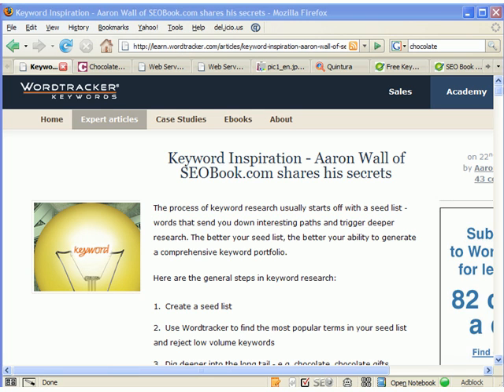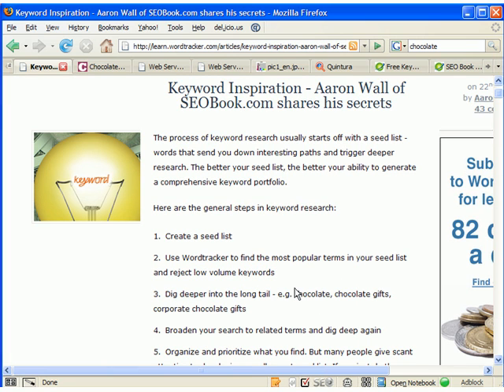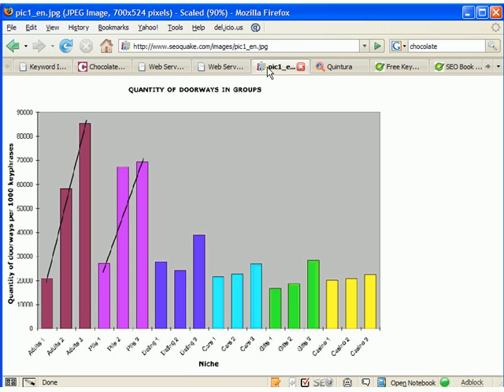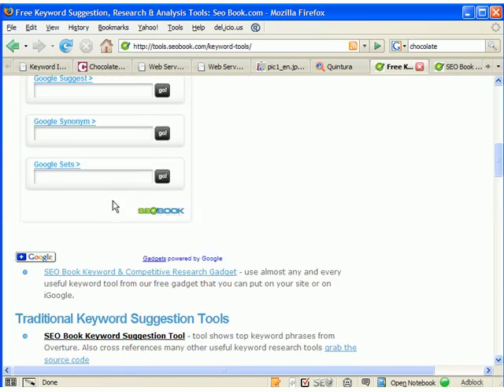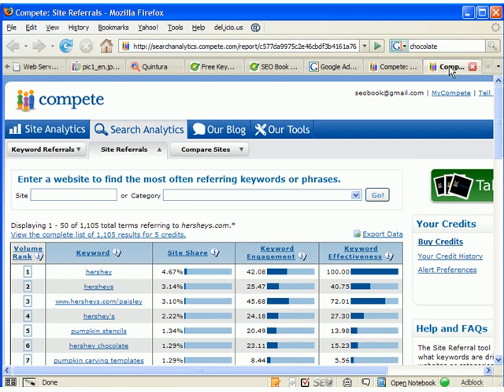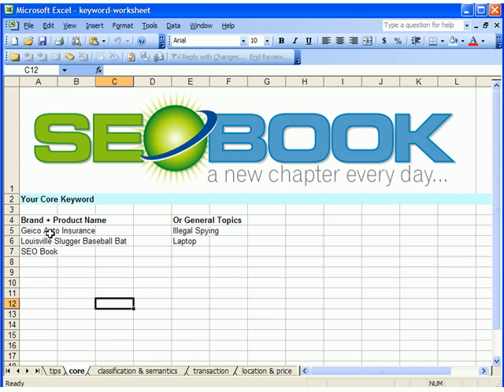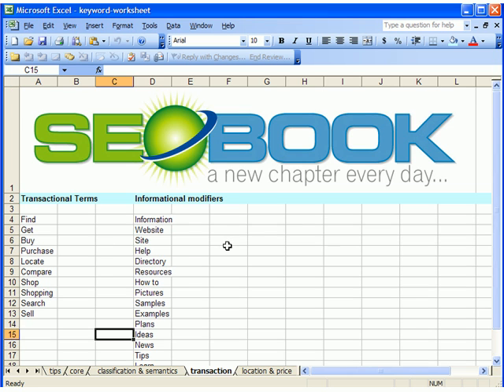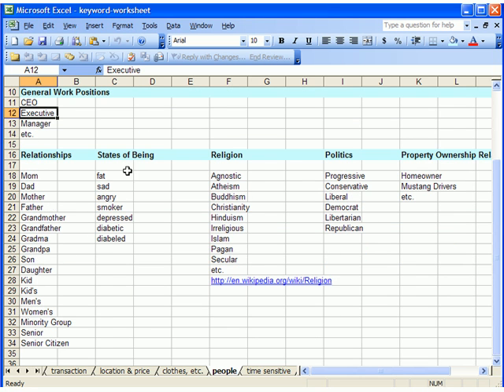SEO Keyword Research Basics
Tips on how to do keyword research for search engine optimization to help ensure your site ranks well in search engines like Google.